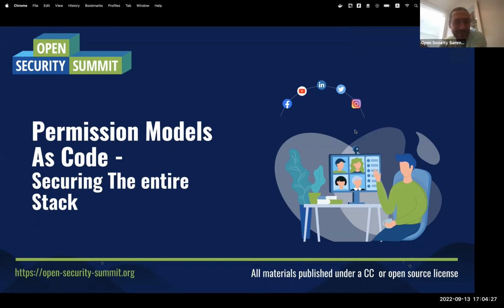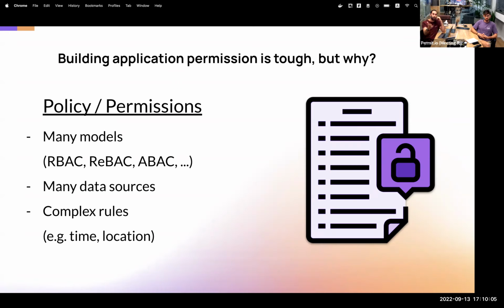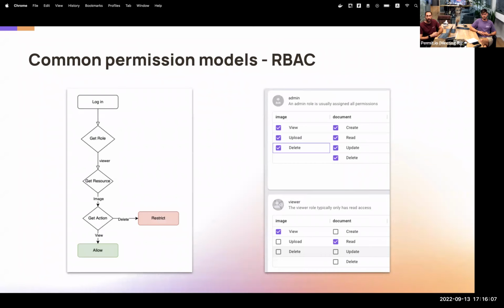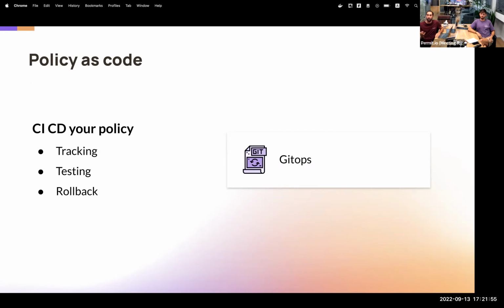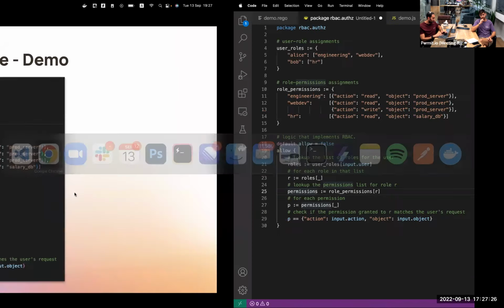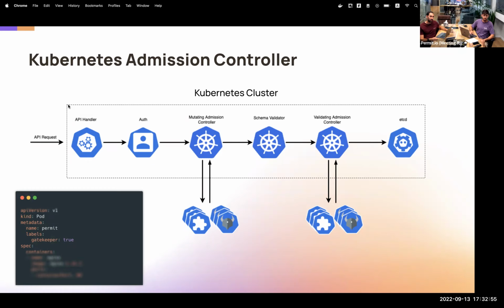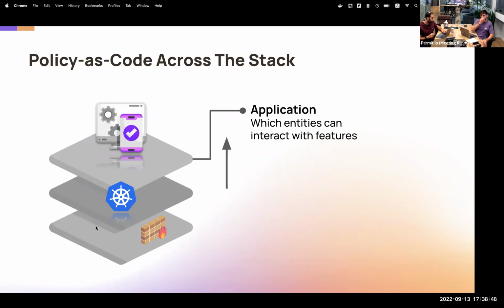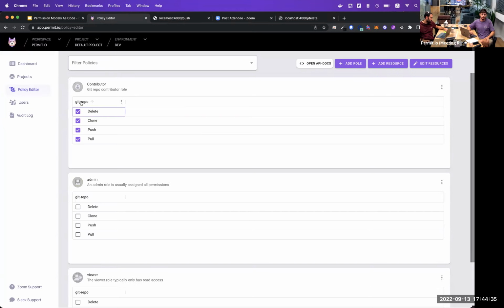Permission Models As Code - Securing the Entire Stack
Permission Models As Code - Securing the Entire Stack - 13th September 2022

By:
Raz Cohen
Oded Ben David